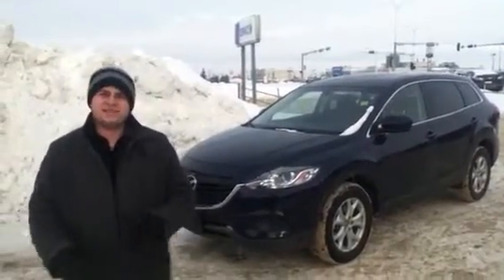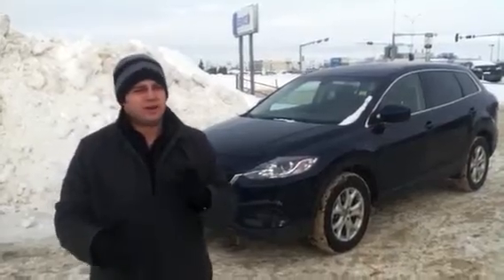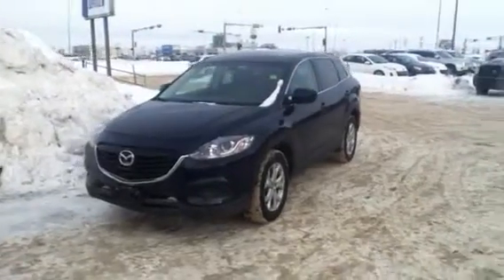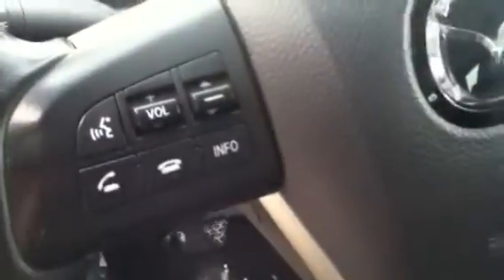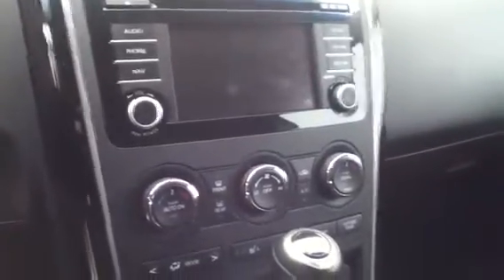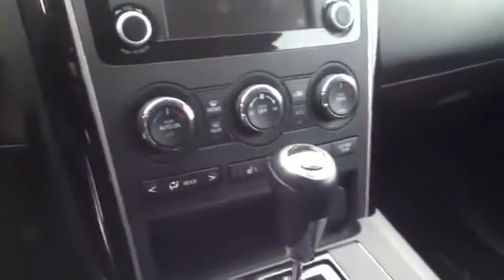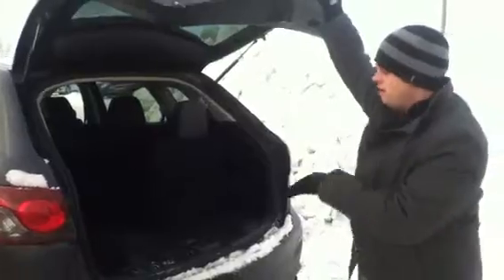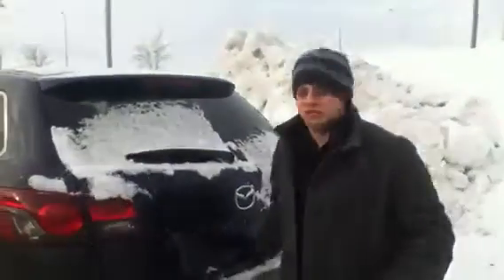Edmonton Mazda Dealer | 2013 Mazda CX-9 | L.A. Mazda